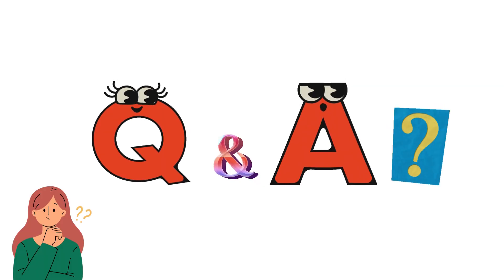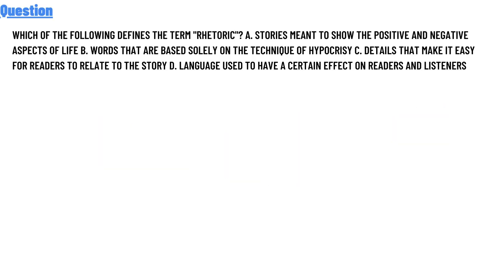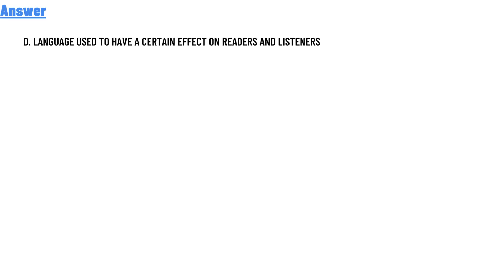Which of the following defines the term "rhetoric"?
A. Stories meant to show the positive and negative aspects of life
B. Words that are based solely on the technique of hypocrisy
C. Details that make it easy for readers to relate to the story
D. Language used to have a certain effect on readers and listeners